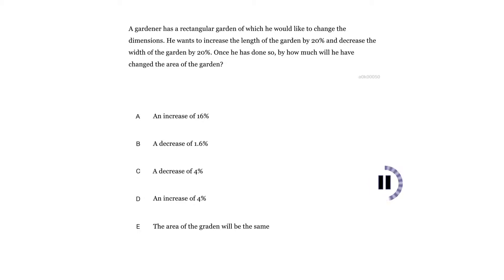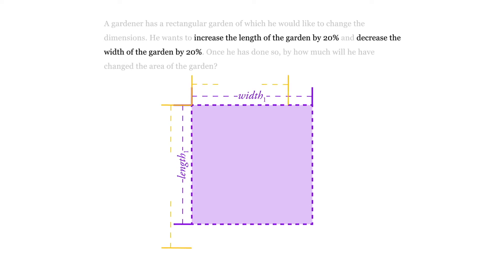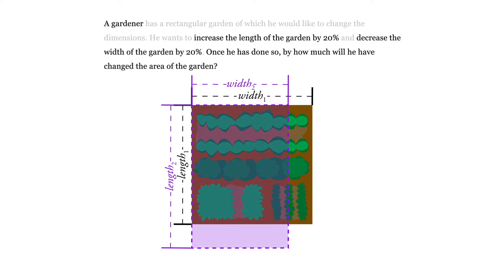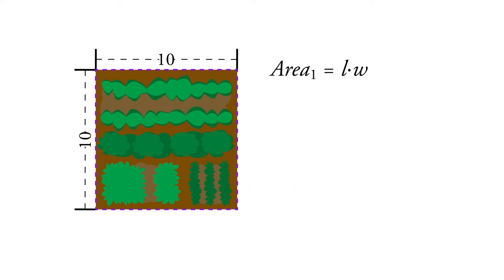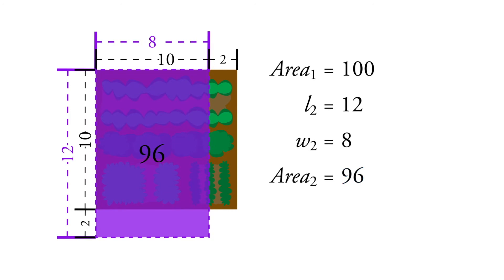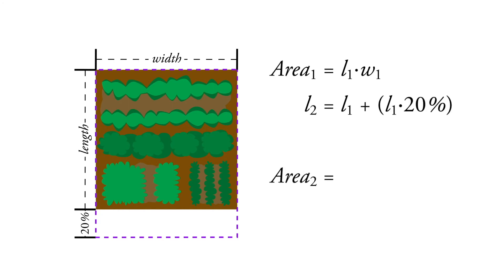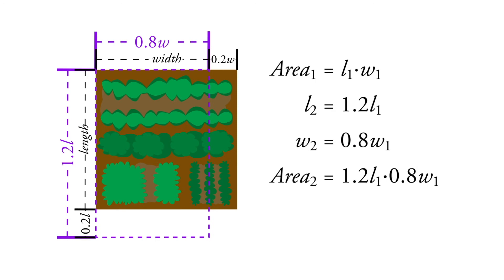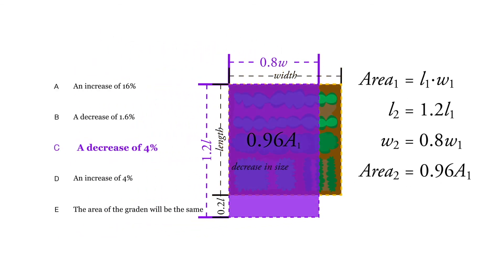How Changing the Dimensions Affects the Area of a Garden - ACT/SAT Geometry Math Practice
The ACT loves to ask questions that ask you to figure out how changing the lineal dimensions of a shape affect its area, or how changing the area of a shape effects its lineal dimensions. This can be applied to all kinds of real-world situations - in this case, gardening!